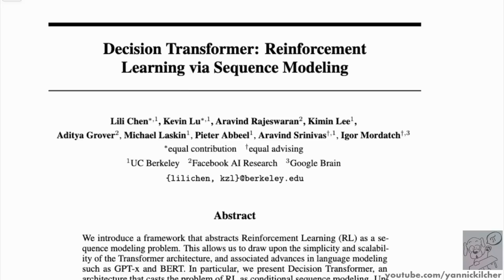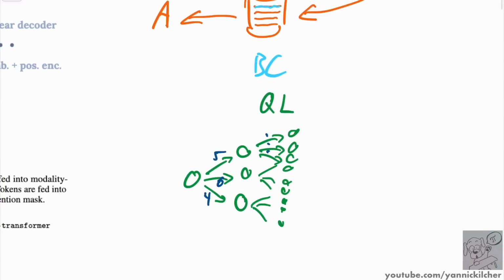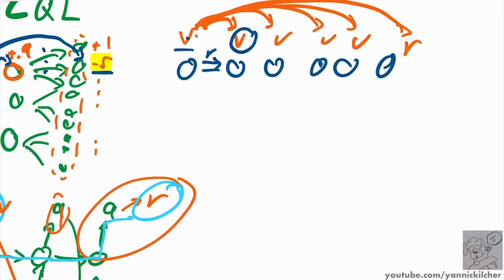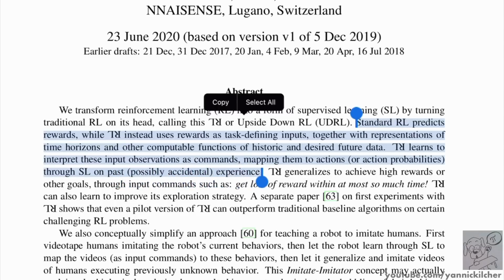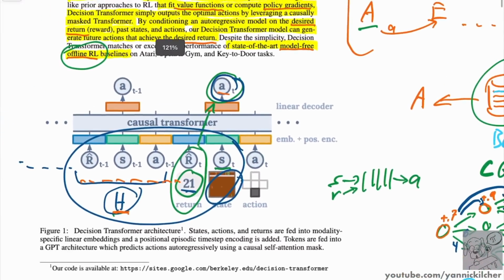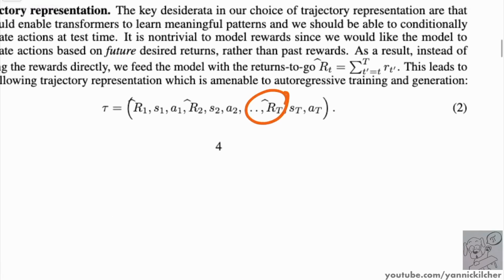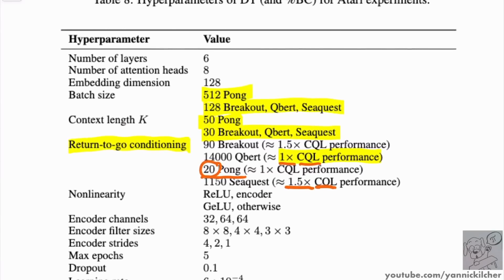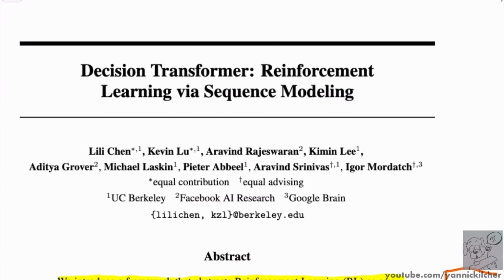Decision Transformer: Reinforcement Learning via Sequence Modeling (Research Paper Explained)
Proper credit assignment over long timespans is a fundamental problem in reinforcement learning. Even methods designed to combat this problem, such as TD-learning, quickly reach their limits when rewards are sparse or noisy. This paper reframes offline reinforcement learning as a pure sequence modeling problem, with the actions being sampled conditioned on the given history and desired future rewards. This allows the authors to use recent advances in sequence modeling using Transformers and achieve competitive results in Offline RL benchmarks.

OUTLINE:
0:00 - Intro & Overview
4:15 - Offline Reinforcement Learning
10:10 - Transformers in RL
14:25 - Value Functions and Temporal Difference Learning
20:25 - Sequence Modeling and Reward-to-go
27:20 - Why this is ideal for offline RL
31:30 - The context length problem
34:35 - Toy example: Shortest path from random walks
41:00 - Discount factors
45:50 - Experimental Results
49:25 - Do you need to know the best possible reward?
52:15 - Key-to-door toy experiment
56:00 - Comments & Conclusion

Abstract:
We present a framework that abstracts Reinforcement Learning (RL) as a sequence modeling problem. This allows us to draw upon the simplicity and scalability of the Transformer architecture, and associated advances in language modeling such as GPT-x and BERT. In particular, we present Decision Transformer, an architecture that casts the problem of RL as conditional sequence modeling. Unlike prior approaches to RL that fit value functions or compute policy gradients, Decision Transformer simply outputs the optimal actions by leveraging a causally masked Transformer. By conditioning an autoregressive model on the desired return (reward), past states, and actions, our Decision Transformer model can generate future actions that achieve the desired return. Despite its simplicity, Decision Transformer matches or exceeds the performance of state-of-the-art model-free offline RL baselines on Atari, OpenAI Gym, and Key-to-Door tasks.

Authors: Lili Chen, Kevin Lu, Aravind Rajeswaran, Kimin Lee, Aditya Grover, Michael Laskin, Pieter Abbeel, Aravind Srinivas, Igor Mordatch

Bitcoin (BTC): bc1q49lsw3q325tr58ygf8sudx2dqfguclvngvy2cq
Ethereum (ETH): 0x7ad3513E3B8f66799f507Aa7874b1B0eBC7F85e2
Litecoin (LTC): LQW2TRyKYetVC8WjFkhpPhtpbDM4Vw7r9m